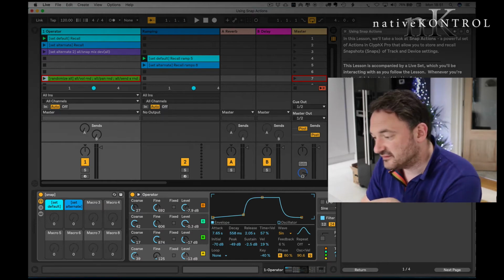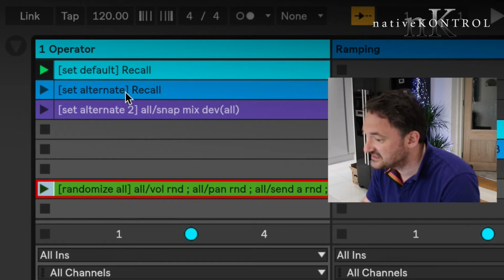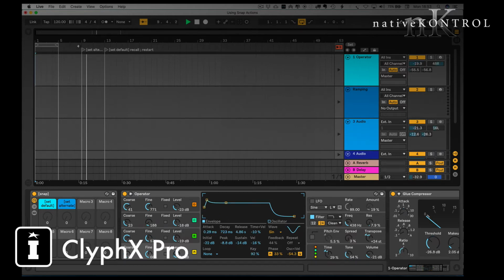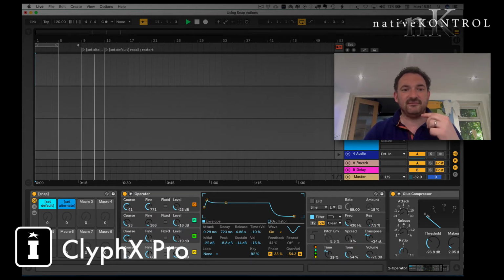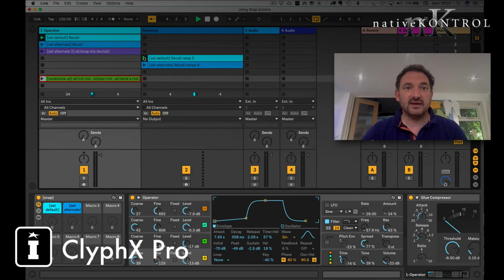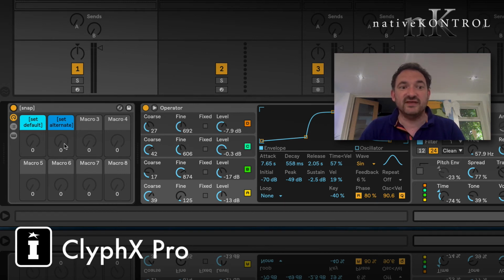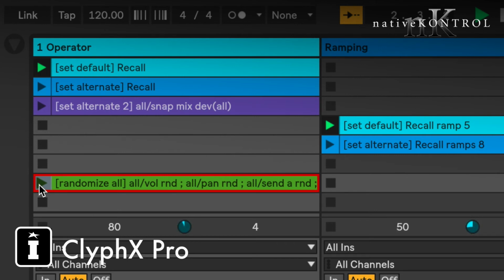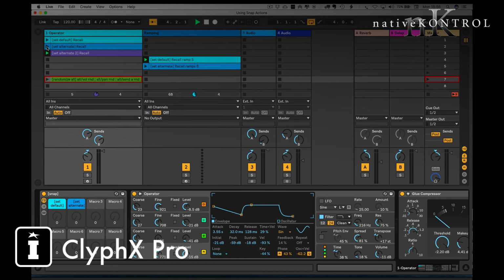nativeKONTROL ClyphX Pro: Snap Actions Part 1